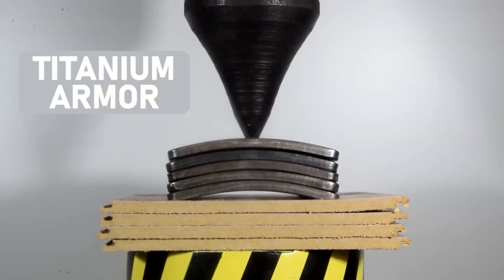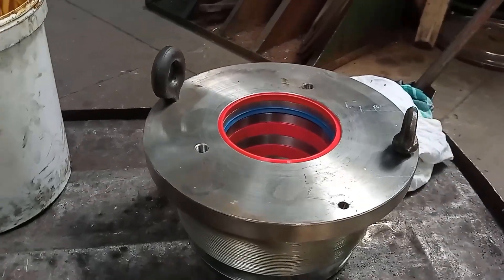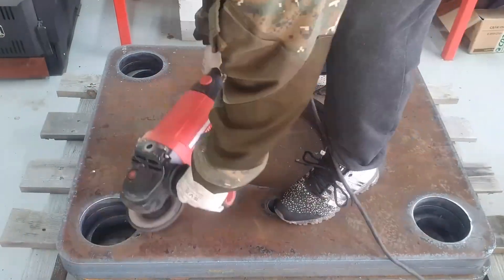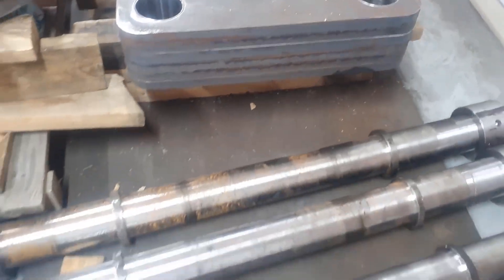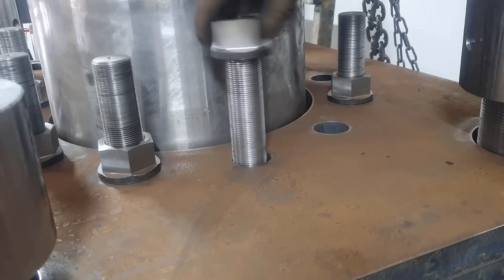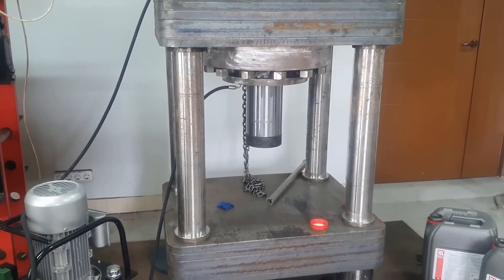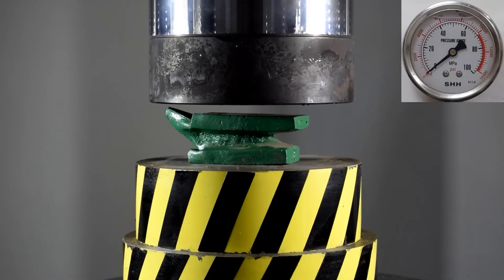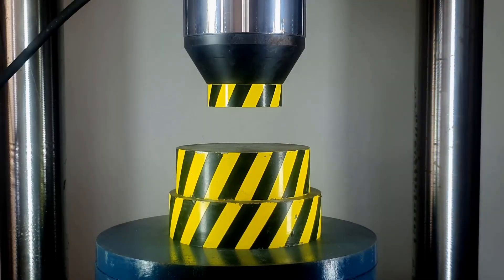500 TON HYDRAULIC PRESS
The process of manufacturing and assembly of a 500 ton hydraulic press. We have created a monster...